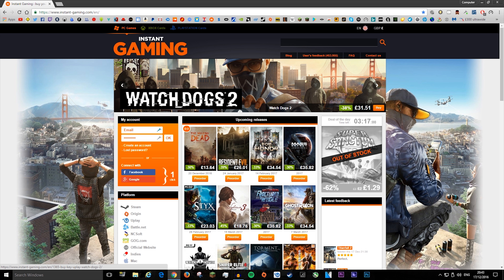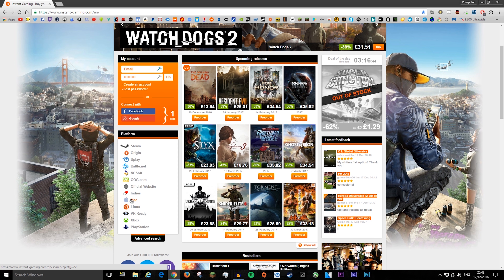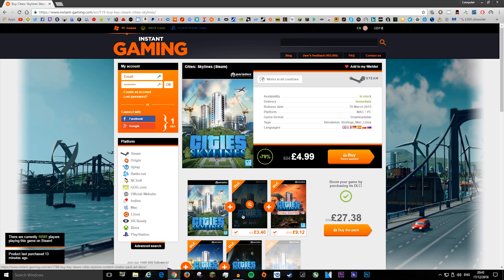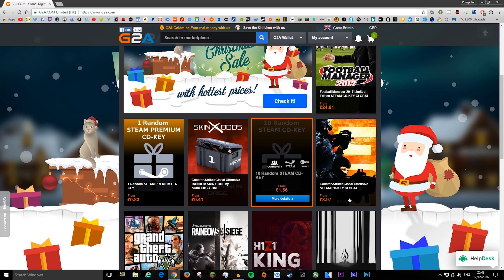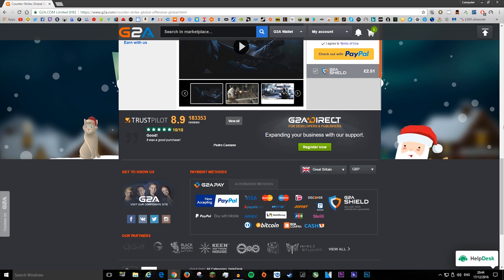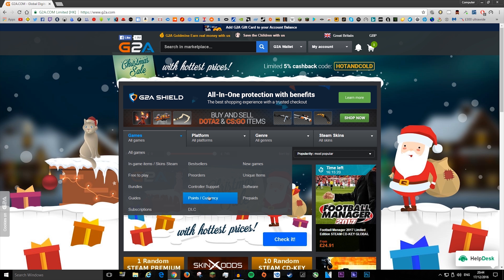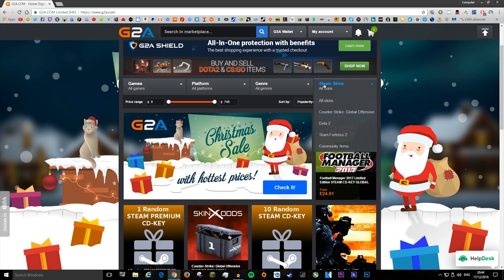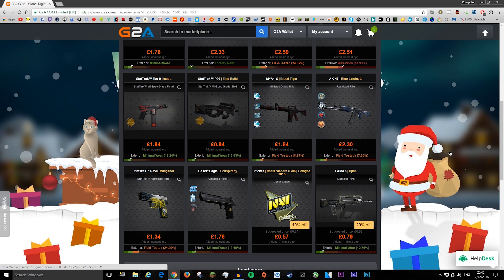How To Get Any Game On Any Platform Really Cheap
**I RECOMMEND BUYING THE PRODUCT***
**I AM NOT RESPONSIBLE FOR WHAT YOU DO**